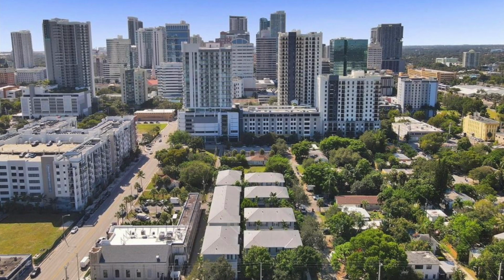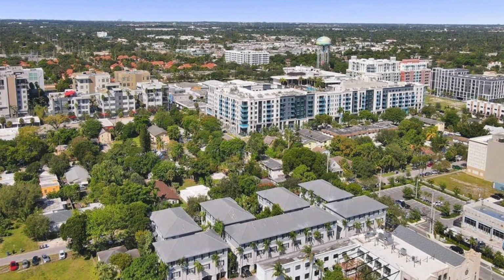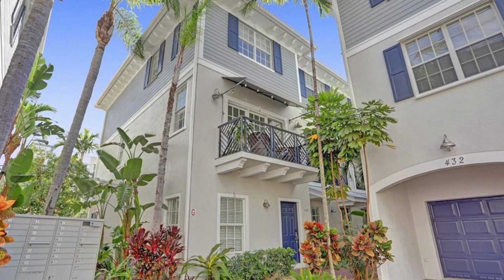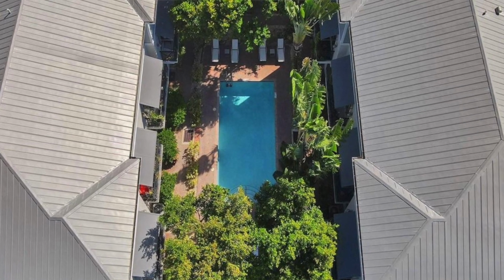What $485,000 gets YOU in Ft. Lauderdale, Fl | Las Olas | Three story townhouse | 2 bedroom | Miami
This week's property tour takes us to a stunning three story townhouse in Fort Lauderdale near las Olas and just 30 minutes north of Miami. Check out this gem of a property with it's very unique feel and vibe.

Looking to Sell, Buy or Invest in the South Florida area? Give me a shout:
Steven Vargas